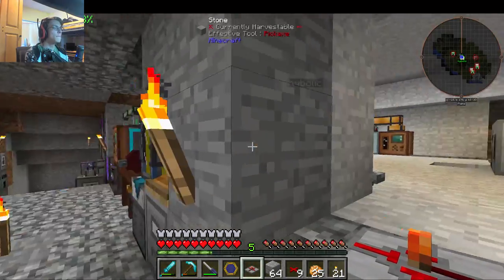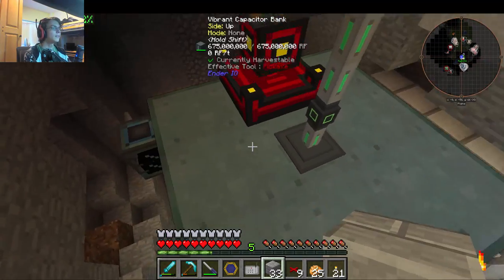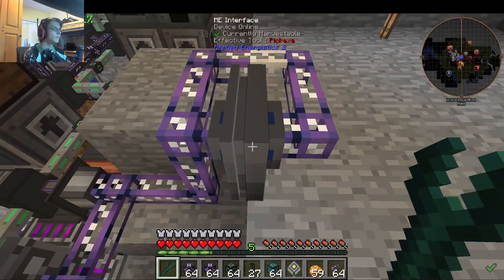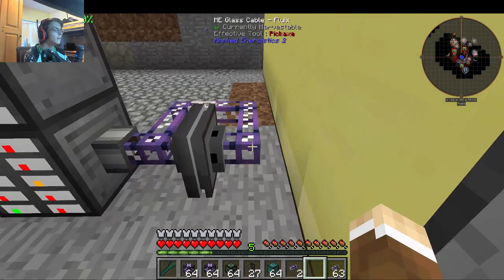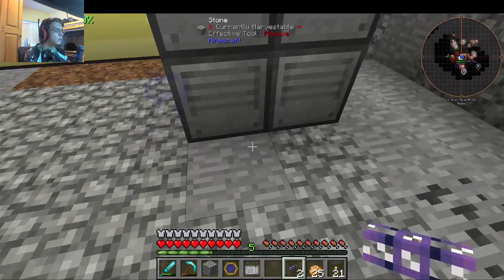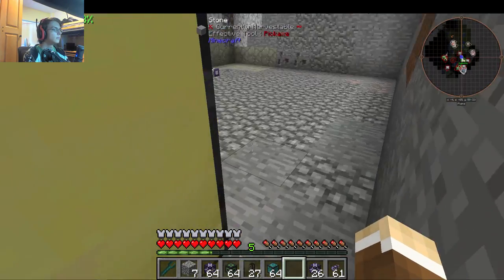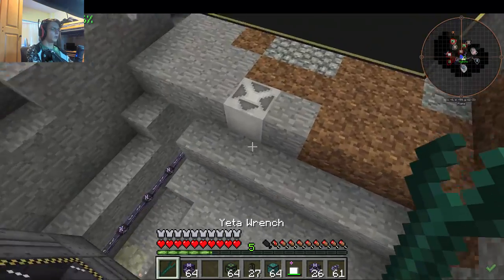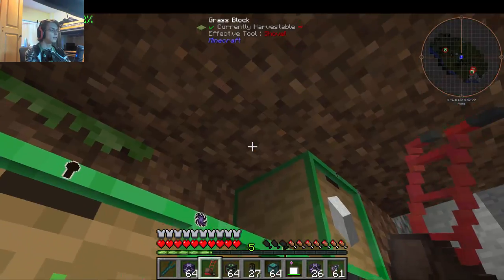THE BIG MOVE (part 1) - FTB Server LP Ep4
We decided to move base and set up a proper CASTLE to work and live in!

My Blog on learning art: SNRdoesArt.blogspot.com